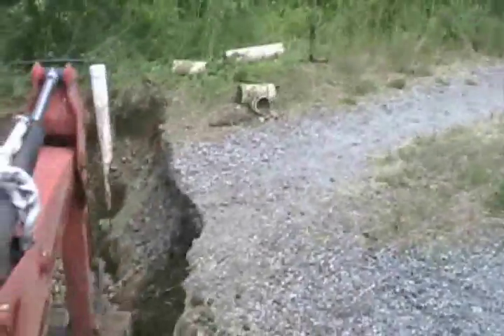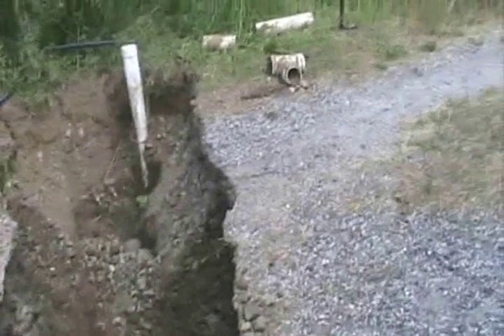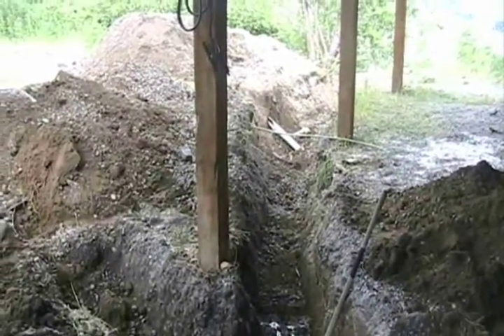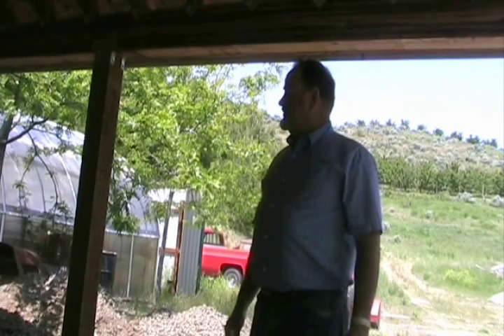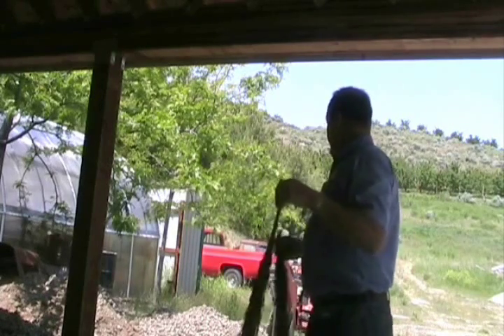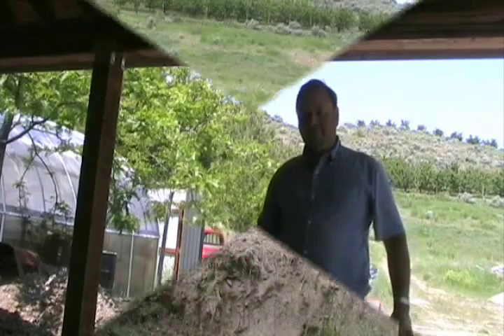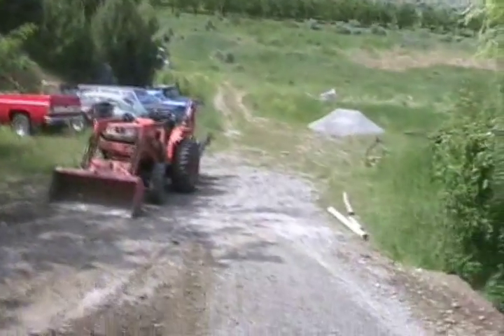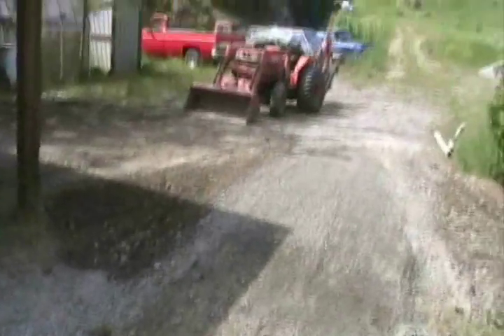digging up bones